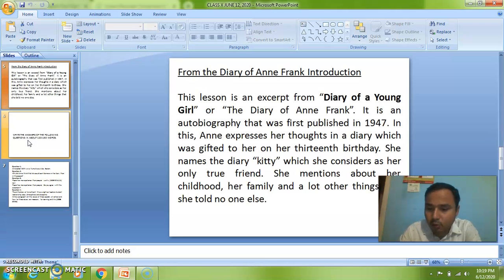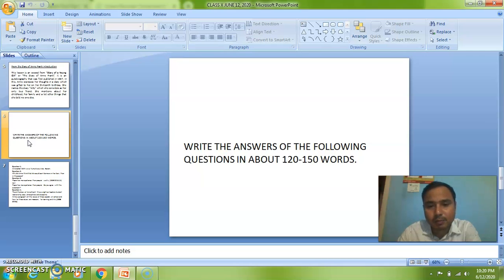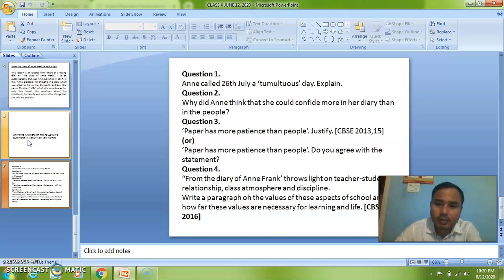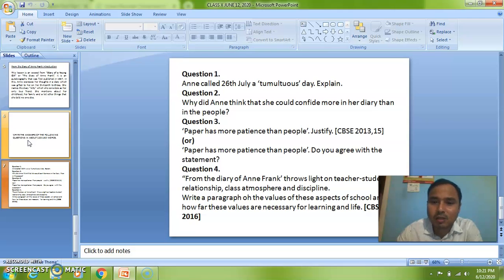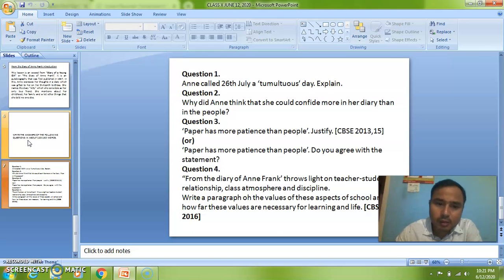CLASS X ENGLISH ANNE FRANK IMPORTANT QUESTIONS JUNE 13, 2020 @ SFSN